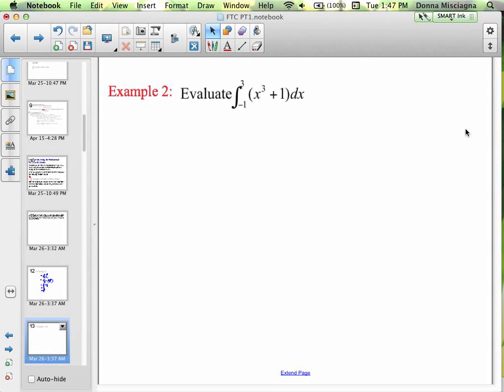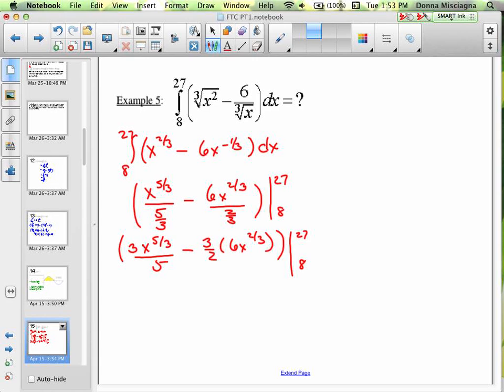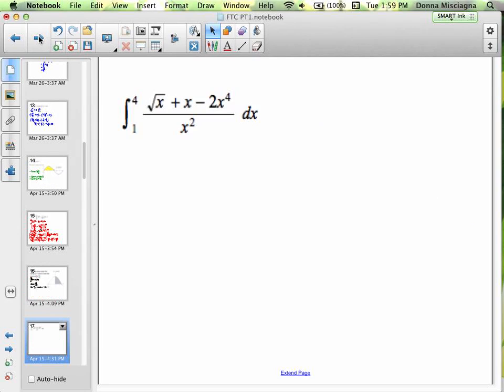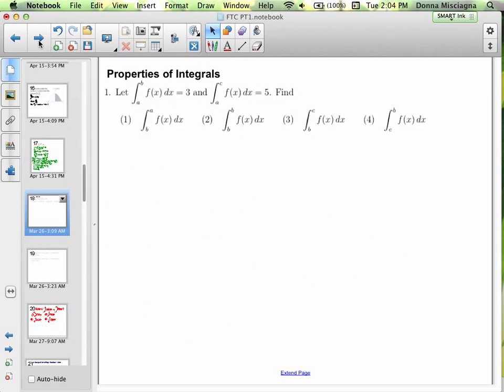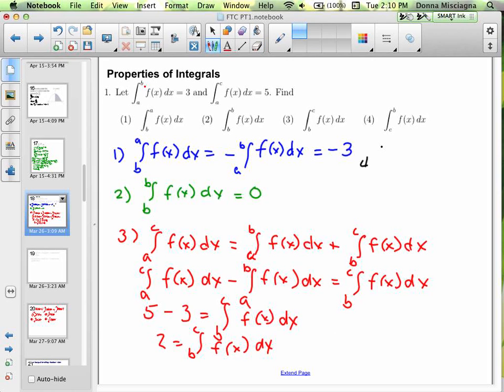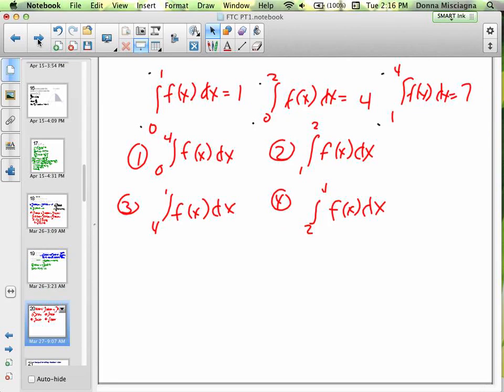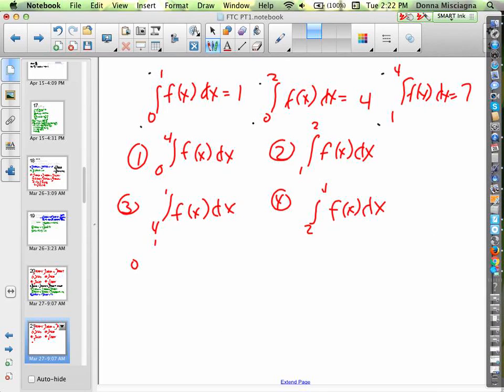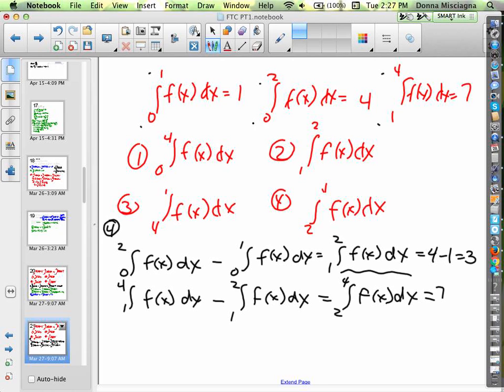FTC1 Podcast 2 new Broadband